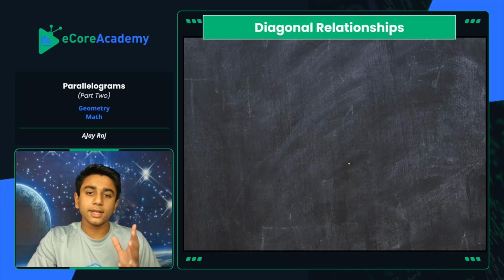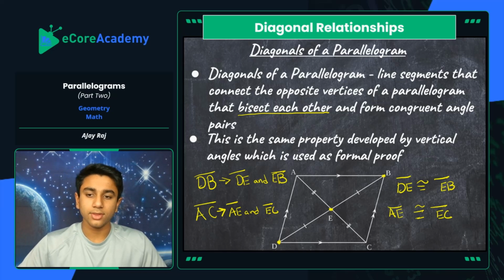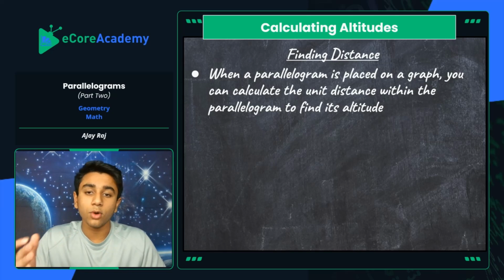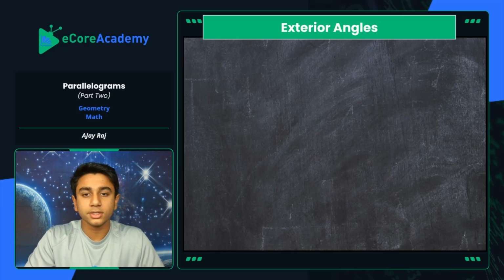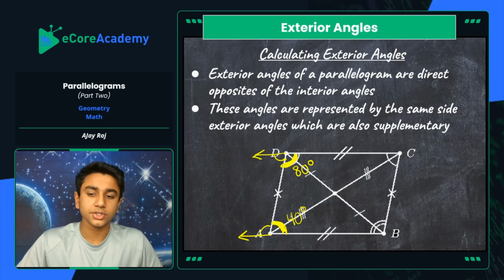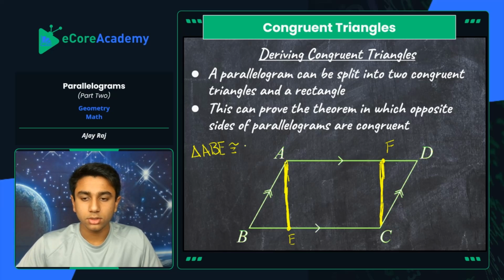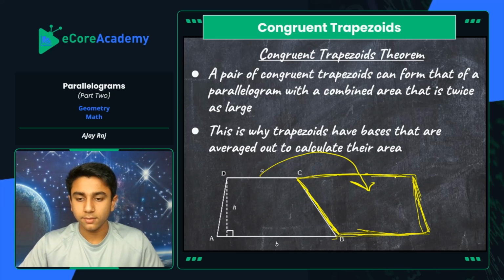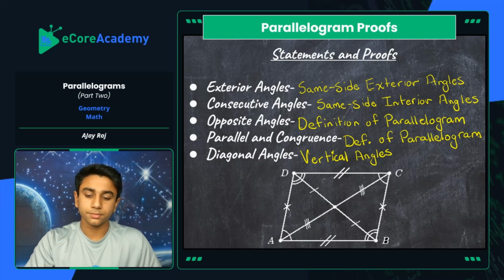Parallelograms (Part 2 of 2) | eCoreAcademy | AJay Raj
Welcome back, learners! This new video is going to be a continuation off of our part one video all about parallelograms. After learning the fundamentals of parallelograms in the first video, we are going to start to look at more complex properties of parallelograms, proofs, as well as theorems. We hope you all enjoy!